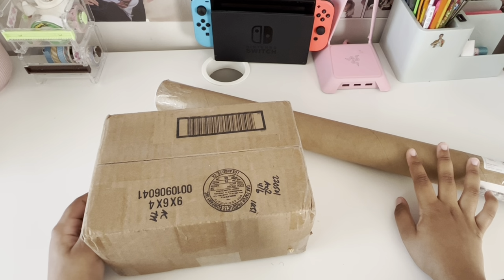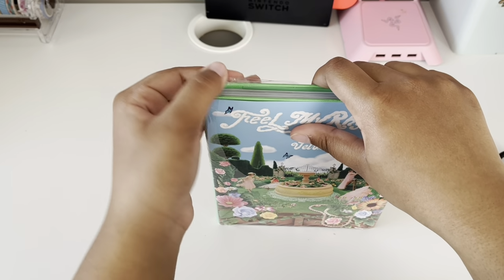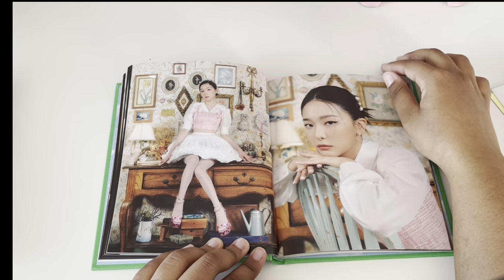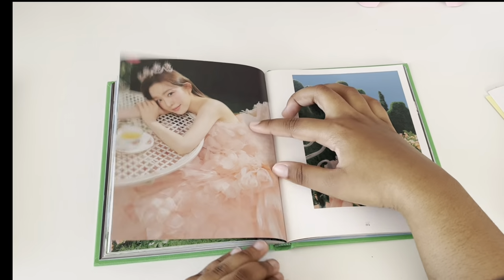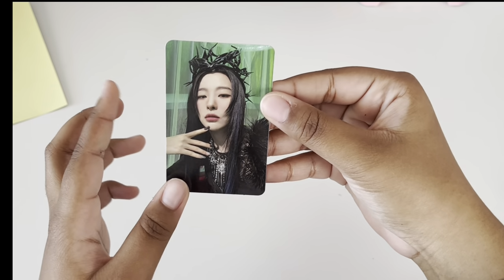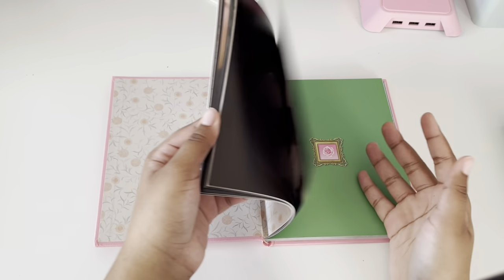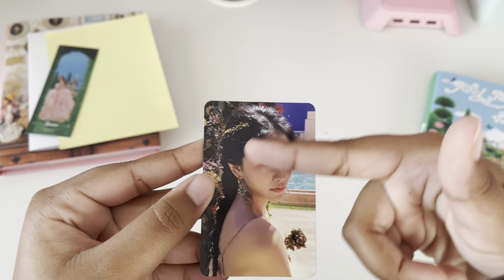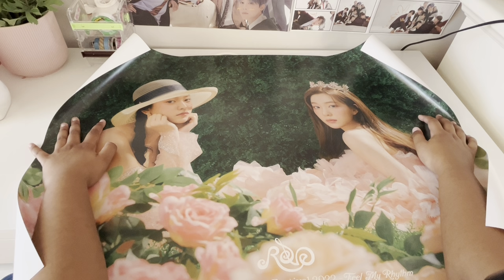Red Velvet - “Feel My Rythem” Album + Poster Unboxing !! ( Capriccioso & Calmato Ver. )🩰🤍🌳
Heyyooo !!
I trully love everyone who supports my channel and leaves such nice comments💖